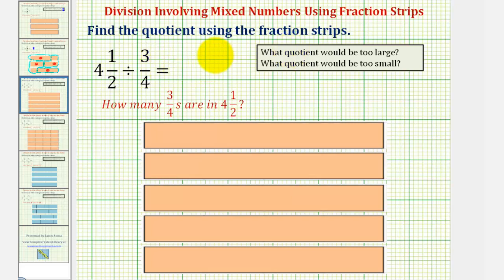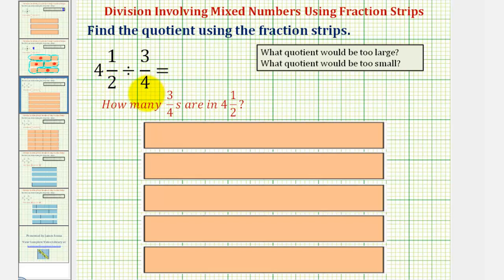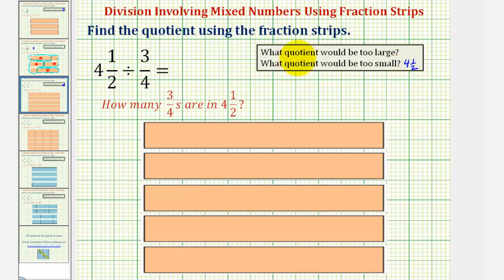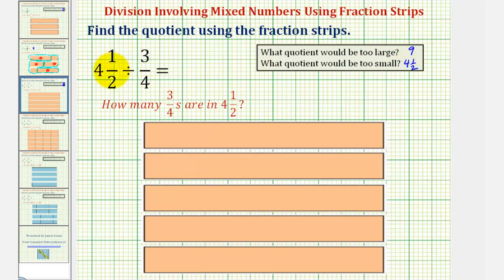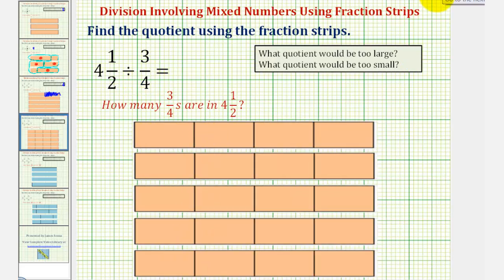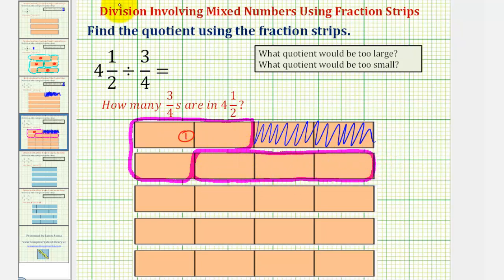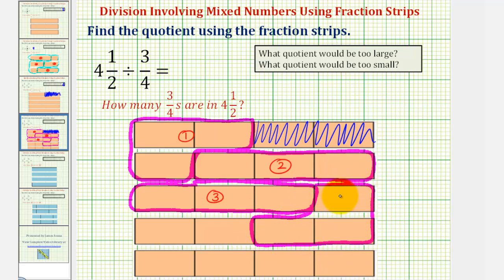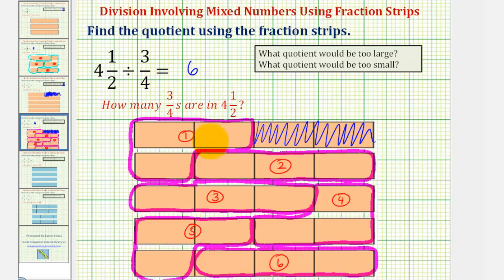Ex 1: Find the Quotient of a Mixed Number and Fraction using Fraction Strips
This video explains how to use fraction strips to determine the quotient of a mixed number and a fraction. (Whole Number Quotient)